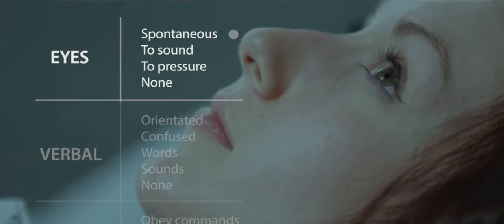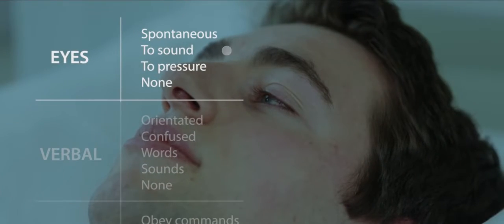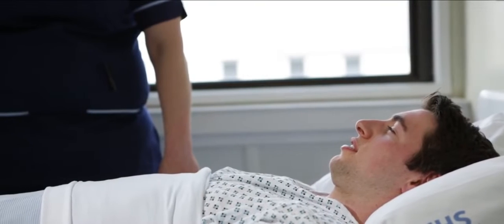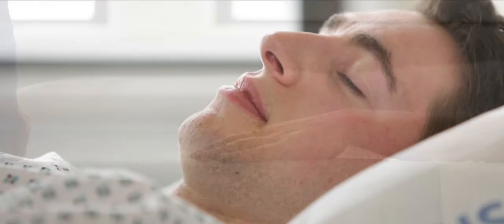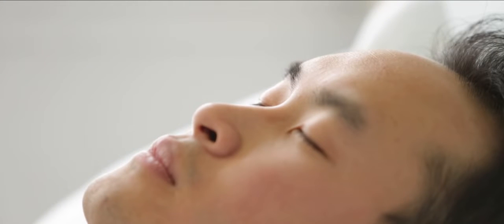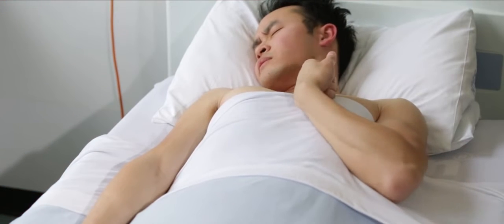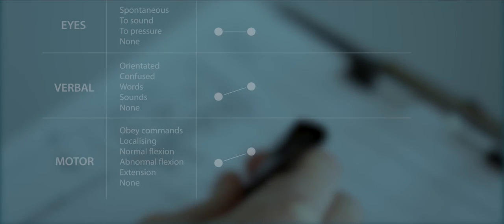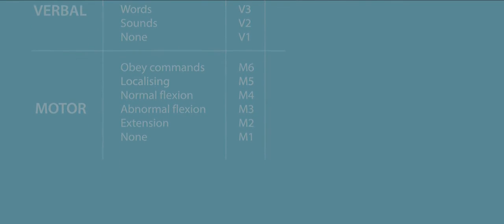Glasgow coma scale